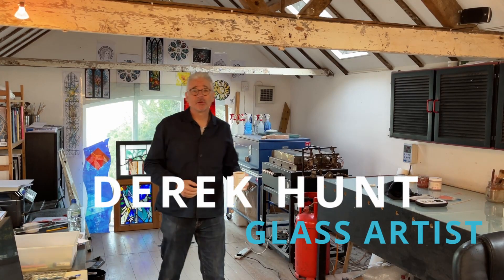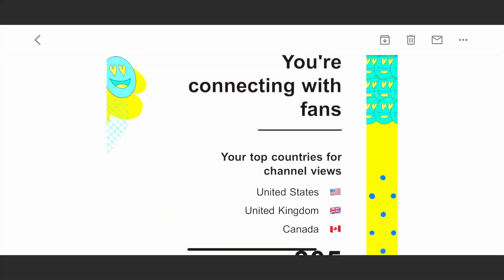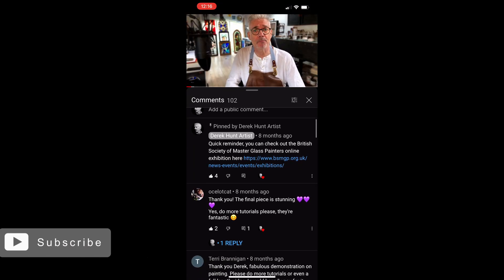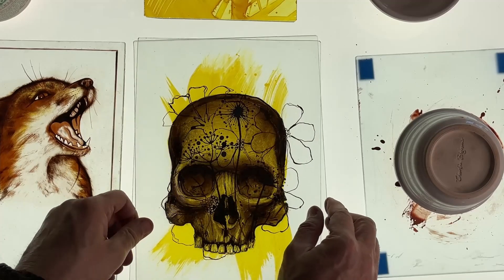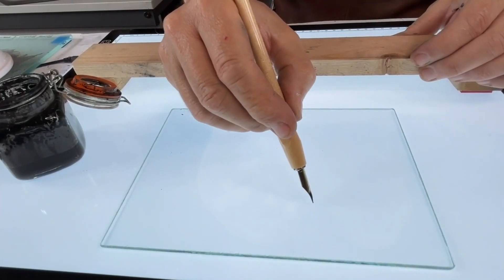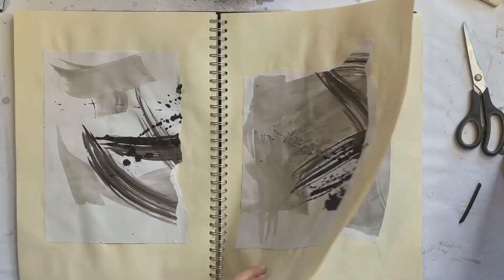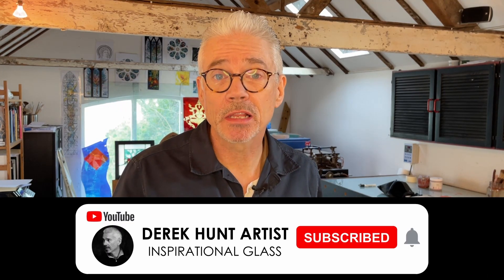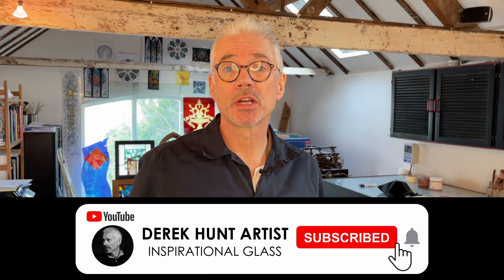YOU MADE THIS HAPPEN!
Happy Holidays and a huge thank you for all the support you've given this new channel since we started making inspirational videos earlier this year. Creatives across the world have reached out to me  with support and suggestions for new content and I want to say a big THANK YOU!

If you'd like to support the channel with a one off donation, or become a member to really give the channel a caffeine boost, you can use the 'Buy Me A Coffee' link below

0:00  Intro
0:47  Comments and suggestions
0:54  What we've learned so far...
1:58  The Creative Experience
2:29  Wishing you Happy Holidays

Book in person courses at my studio on glass painting and stained glass making by following this